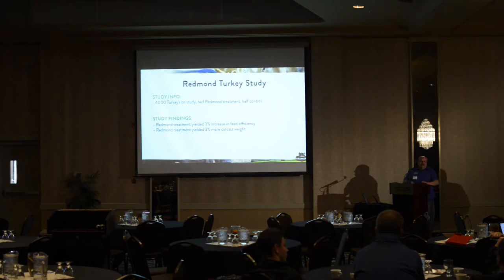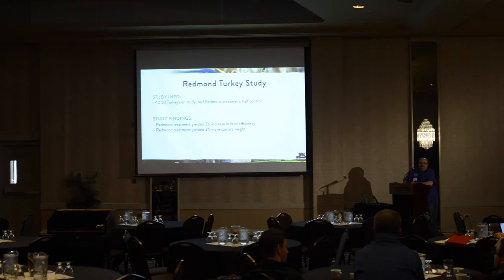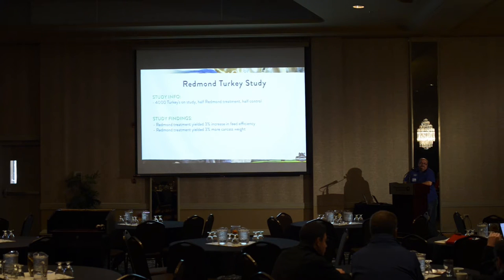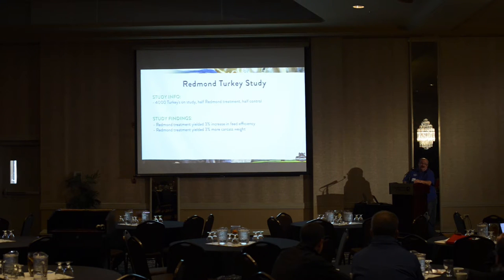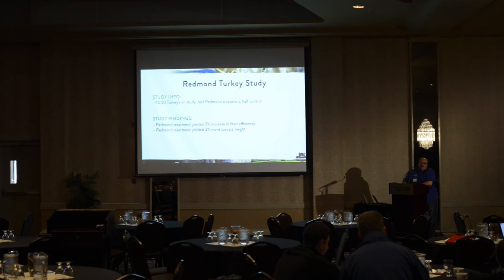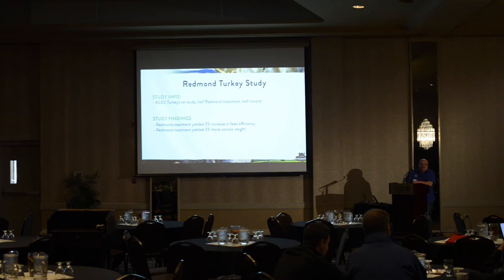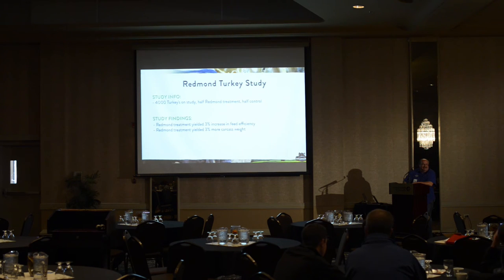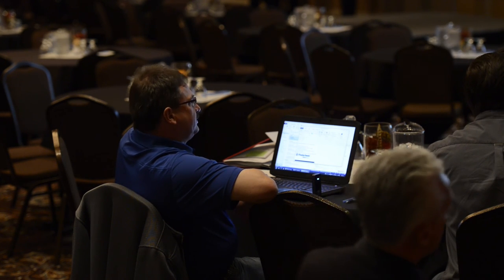Poultry & Redmond - Part 3 in a 4 Part Series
Rob Kiryk talking about poultry nutrition, Redmond Sea Minerals and Redmond Conditioner.